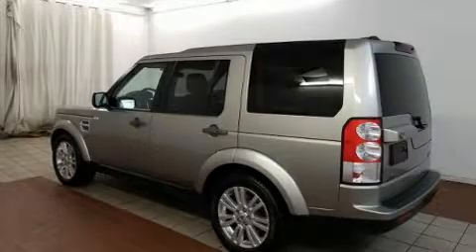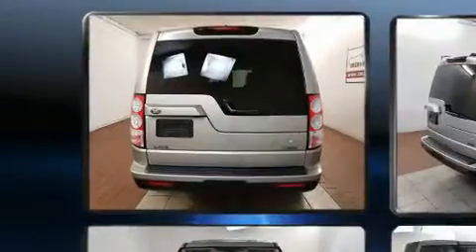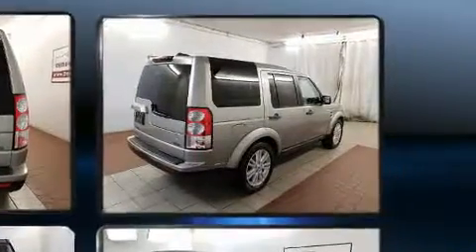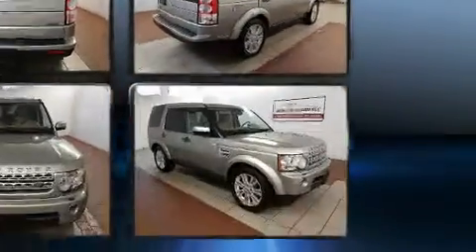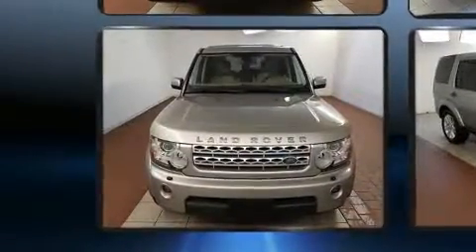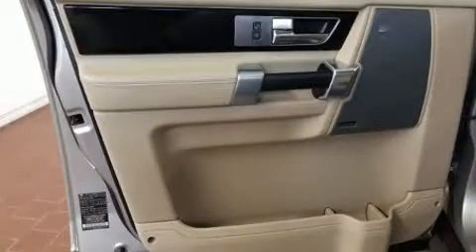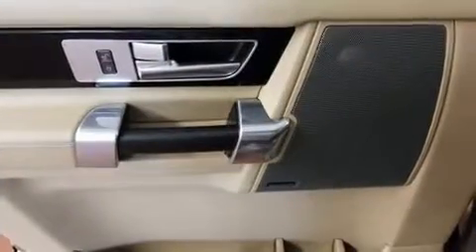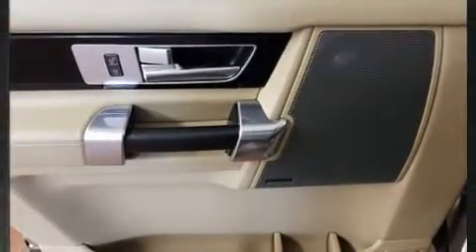2012 Land Rover LR4 in Dedham, MA 02026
Discerning drivers will appreciate the 2012 Land Rover LR4. A 5 liter V-8 engine pairs with a sophisticated 6 speed automatic transmission, and load leveling rear suspension maintains a comfortable ride. Top features include front fog lights, a tachometer, a trip computer, an outside temperature display, power moon roof, heated door mirrors, cruise control, and remote keyless entry. Everything is where it ought to be, from the dashboard controls to the door locks and window controls. Safety equipment has been integrated throughout, including: dual front impact airbags, front side impact airbags, traction control, brake assist, ignition disabling, and 4 wheel disc brakes with ABS. Safety and maximum capability are assured via self leveling rear suspension, which maintains optimal driving geometry. It also arrives with a Carfax history report, providing you peace of mind with detailed information. Our aim is to provide our customers with the best prices and service at all times. Please don't hesitate to give us a call.